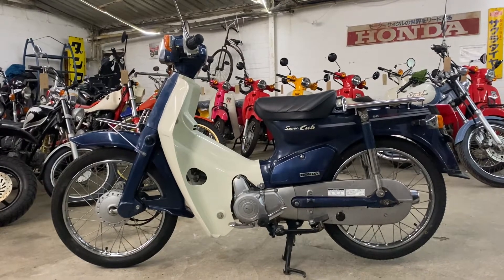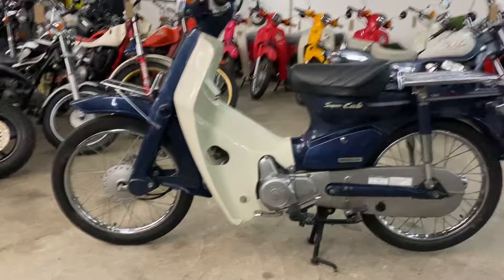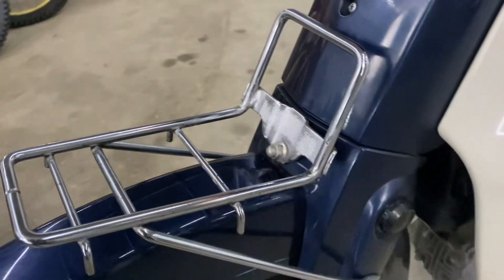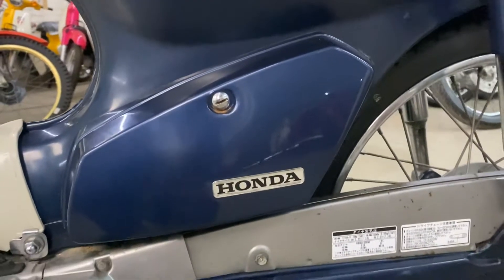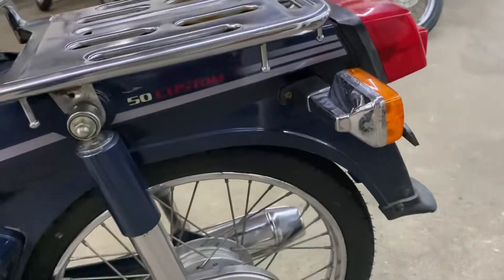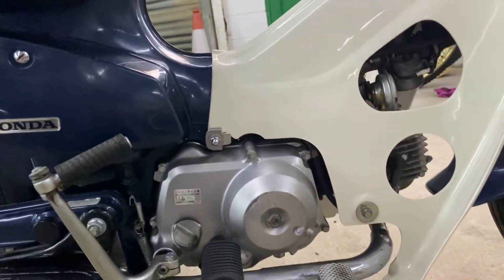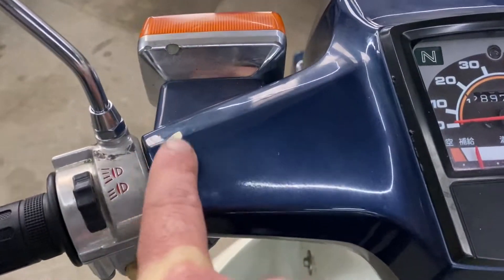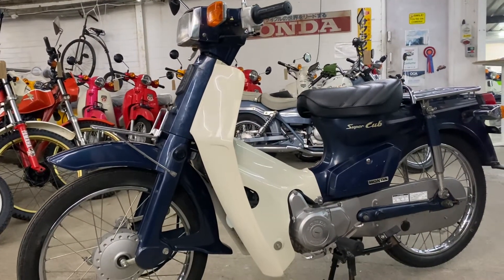2005 Honda C50 Custom ref 2114